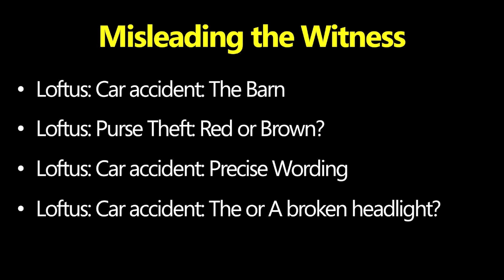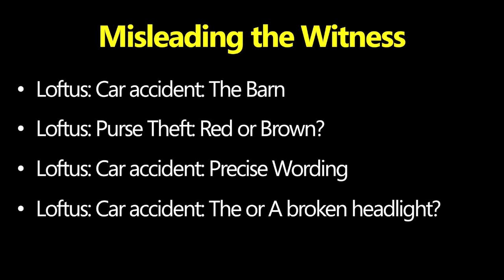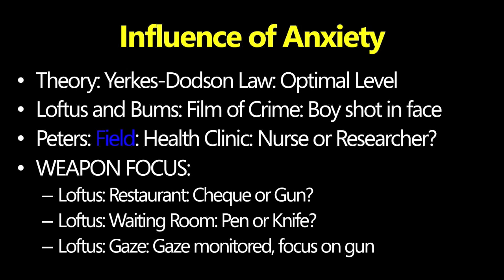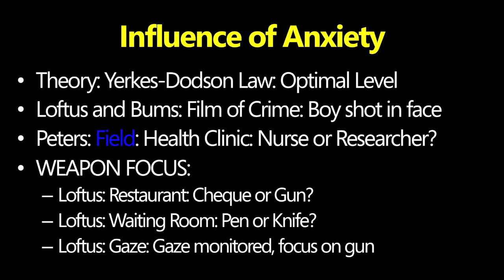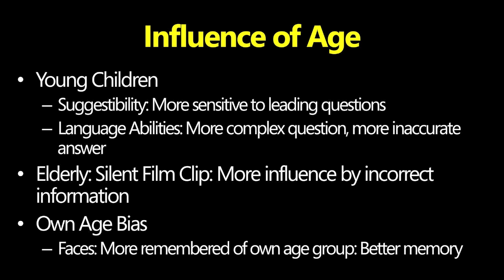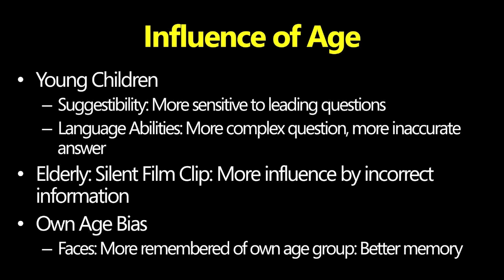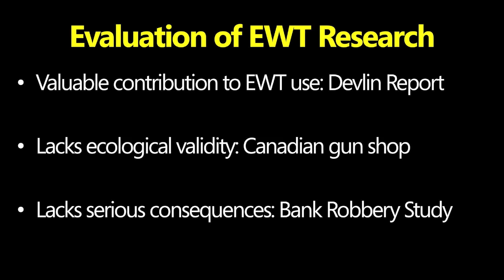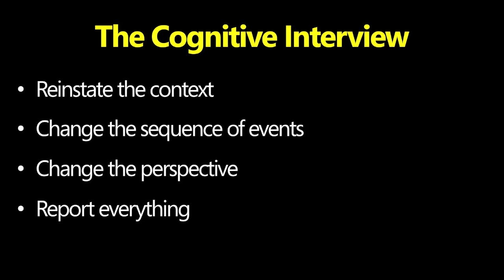Eye Witness Testimony | Memory | Psychology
Psychology: Memory: Part Three: Eye Witness Testimony

WILL takes a look at AS Psychology focussing on the AQA Specification A and Unit 2 (PSYA2). Over the series you will be told everything you need to know to get full marks, and a tiny bit more!

Series Title: Psychology AQA Spec A Unit PSYA1 Episode (3/?) - Memory Episode (3/4).

WAHEY Productive produces this podcast aiming to help YOU with your revision.

Will: @willcarne
Sarah: @SarahColeman_05
WAHEY: @waheytweets